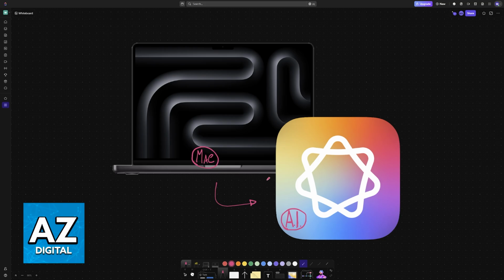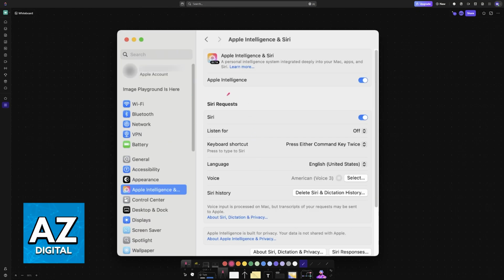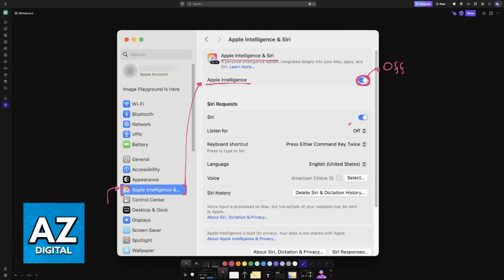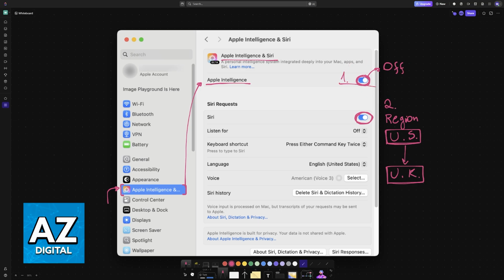How To Turn OFF Apple Intelligence on Mac (2025) - Step by Step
In this video I will clear your doubts about how to turn off apple intelligence on mac, and whether or not it is possible to do this.